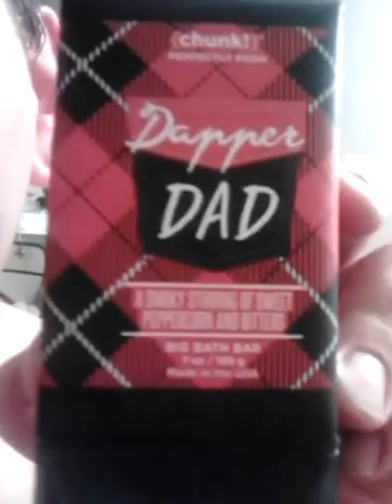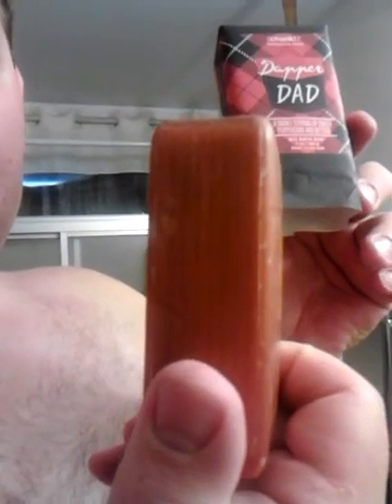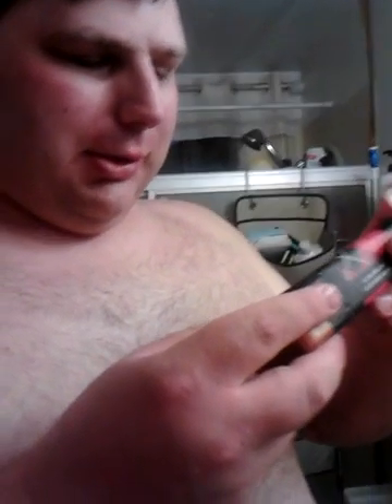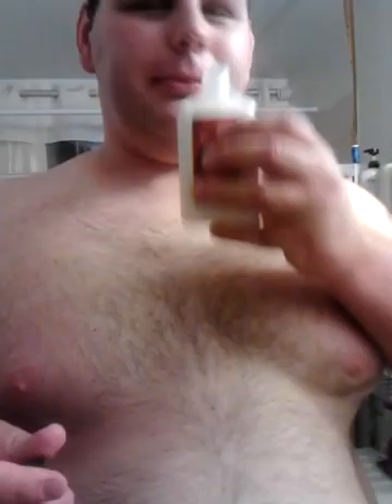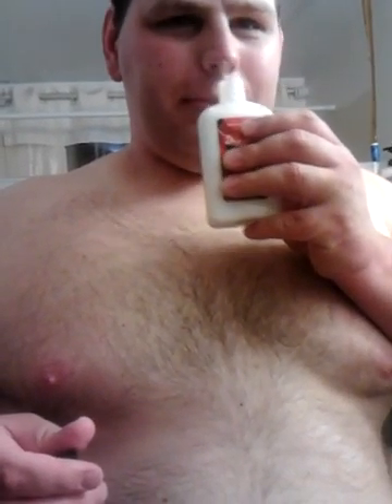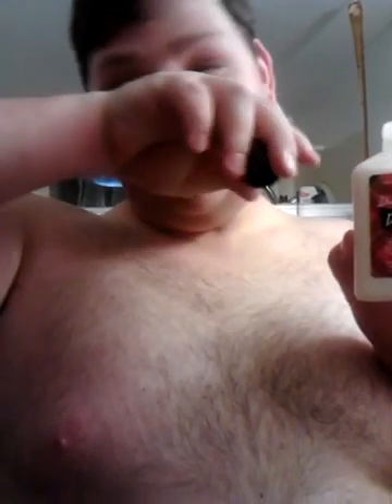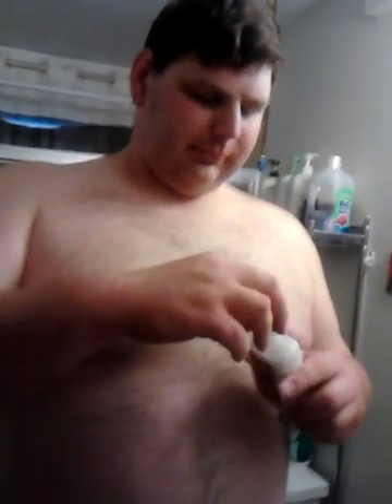Dapper Dad body lotion and chunk Perfectly Posh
My fiance Jason talks about the Dapper Dad special products from Perfectly Posh. Body lotion and chunk for 2016